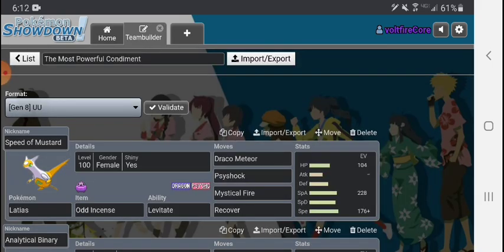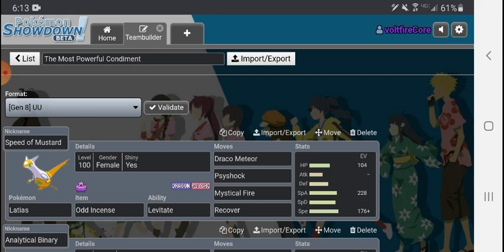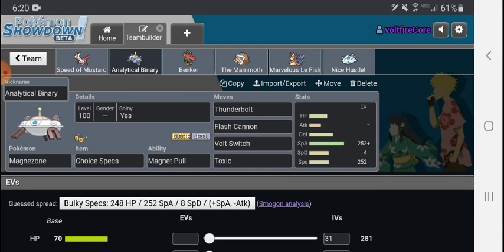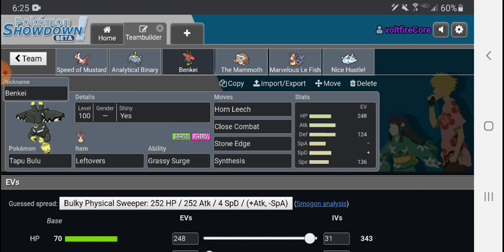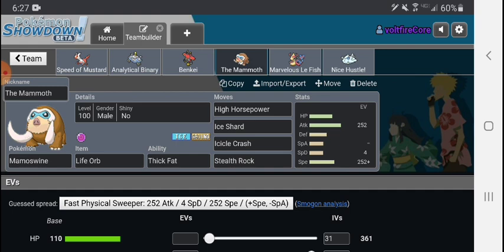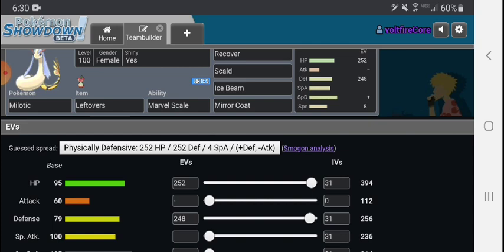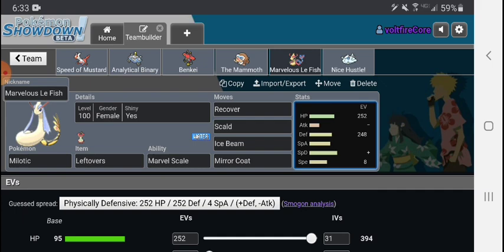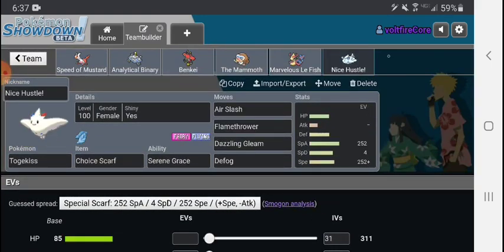Speed of Mustard [EV Madness Team Breakdown] #2